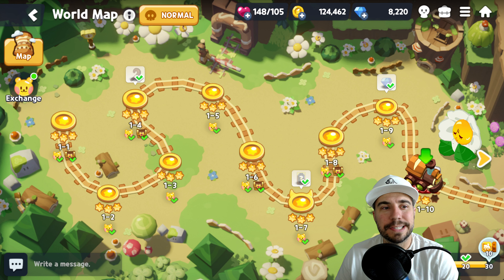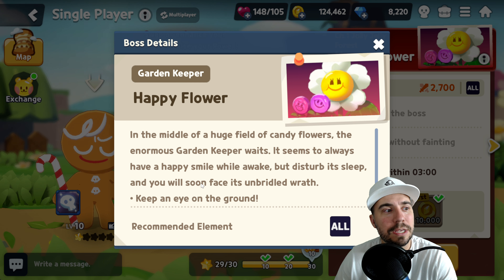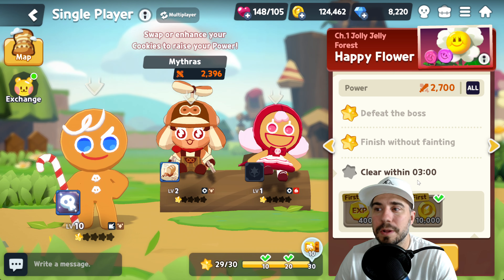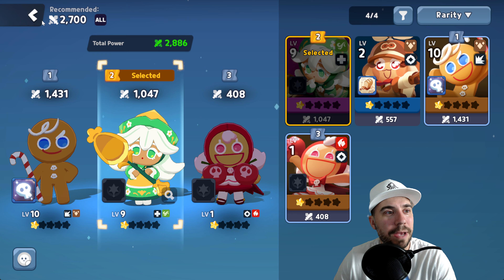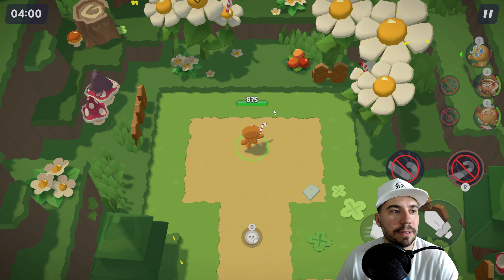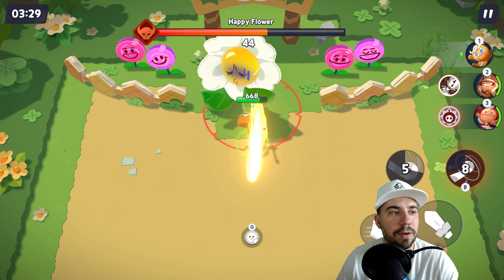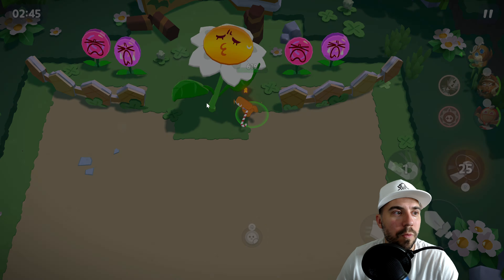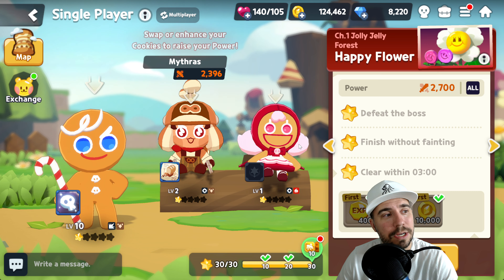Happy Flower Boss Guide | Chapter 1 Jolly Jelly Forest | Tower of Adventures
Intro: 00:00
Happy Flower Overview: 00:08
Beat 1-10 Happy Flower Boss: 02:35
Recap & Final Thoughts: 04:50

Today's episode is guide on how to beat Jolly Jelly Forest 1-10 on Normal Mode!  This guide includes one team on how to beat the Happy Flower Boss in Jolly Jelly Forest 1-10 on Normal Mode plus some potential swaps! I enjoy creating Cookie Run Content.

Early Black Friday

Magic the Gathering - Lost Caverns of Ixalan